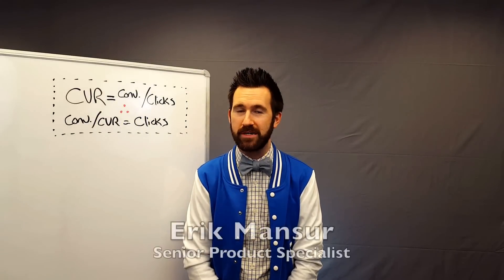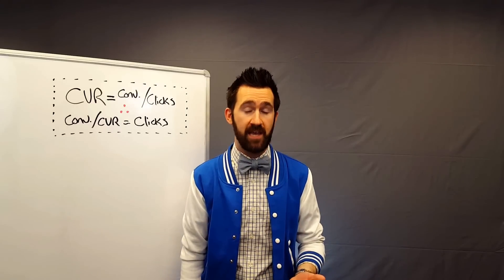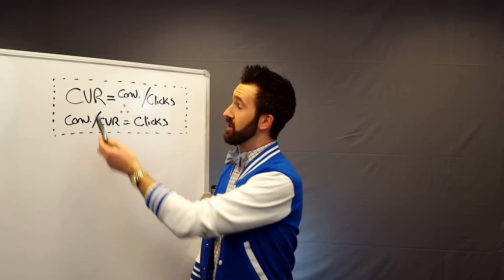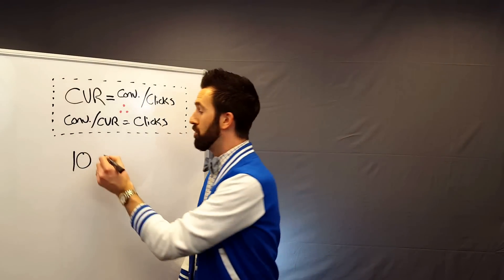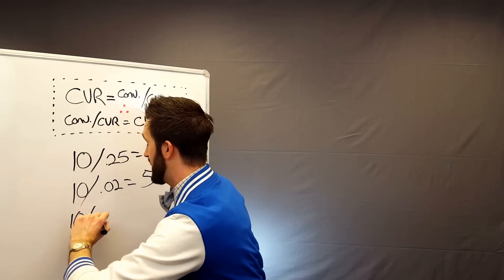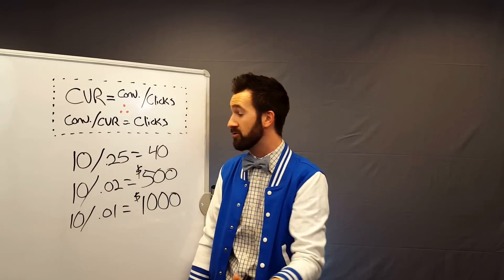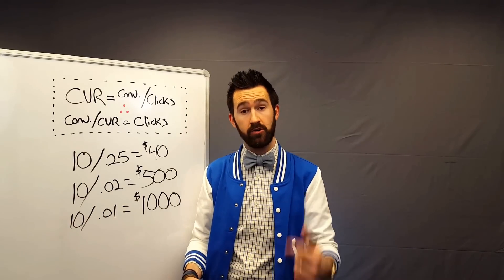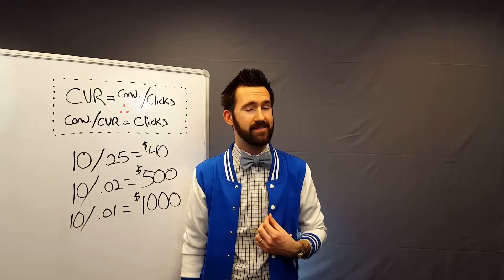The Playbook: “The Cost of Testing Online Ads"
When you're investing in testing, how big should your sample set be, and how much should you expect to spend in order to determine whether an ad is getting in front of the right audience on Facebook, Instagram and Twitter? In this episode, Erik discusses click-through-rates, conversion rates, and scientifically testing broccoli.